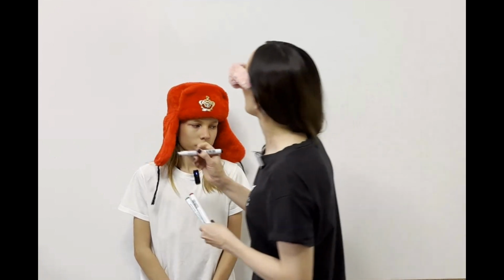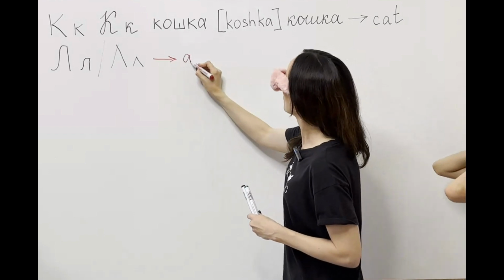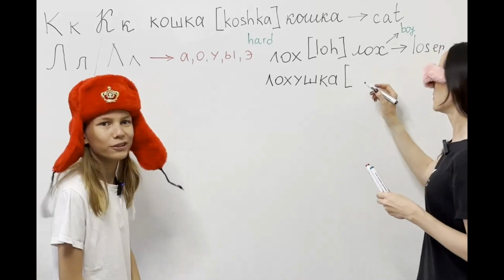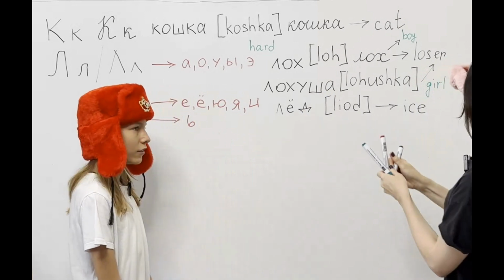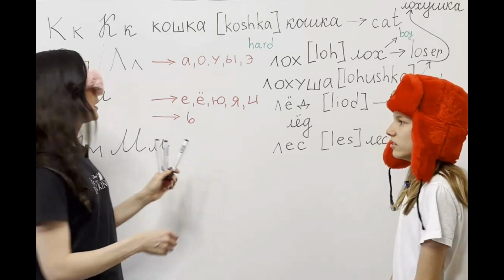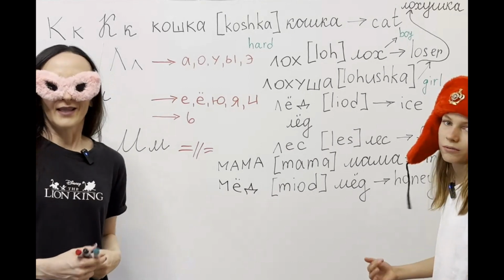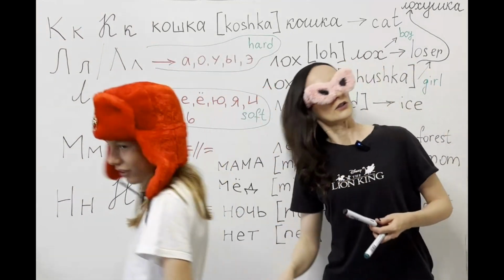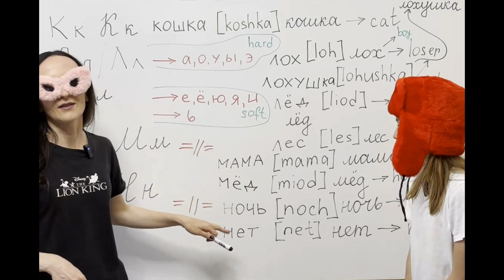Vladis writes К, Л, М, Н